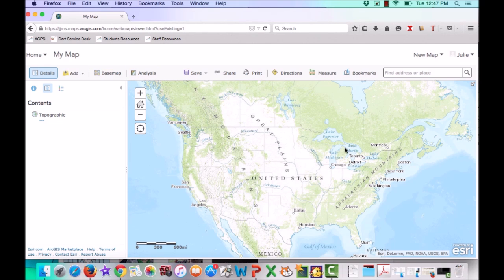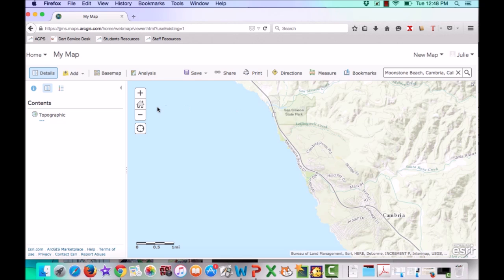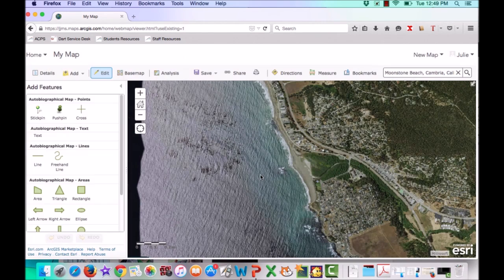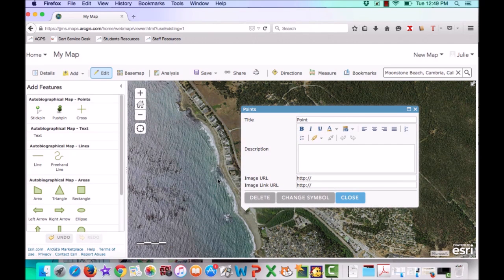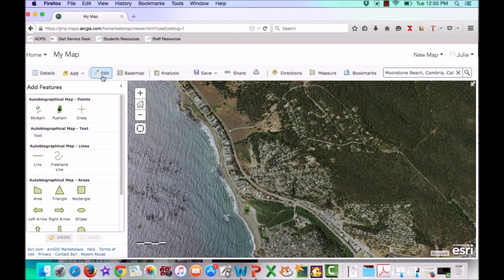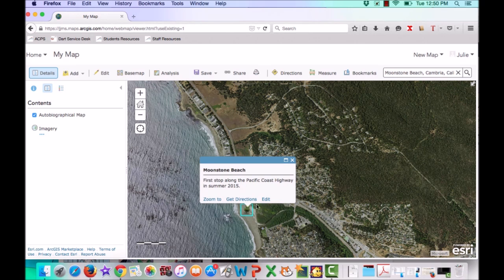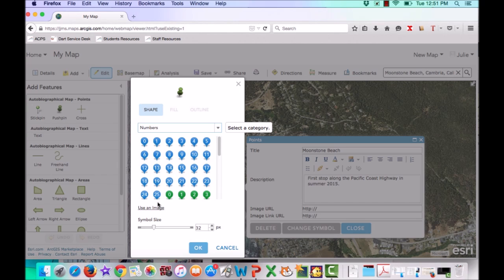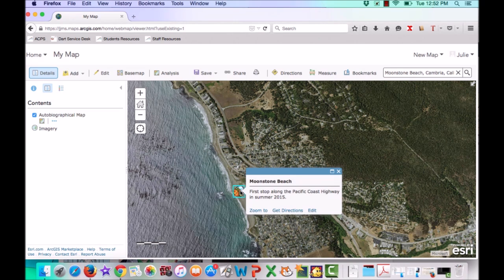Adding Map Notes in ArcGIS Online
This video tutorial demonstrates how to add map notes to ArcGIS Online maps.